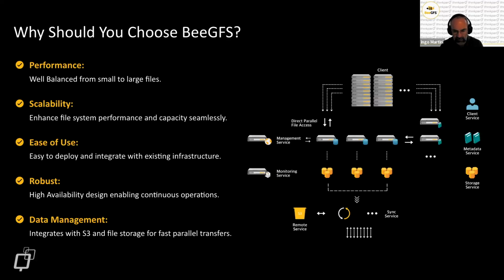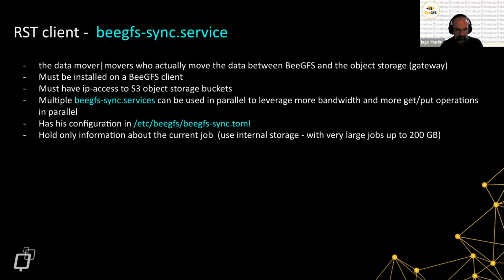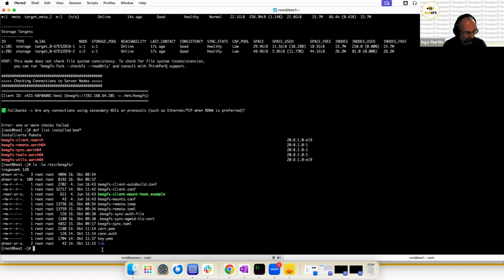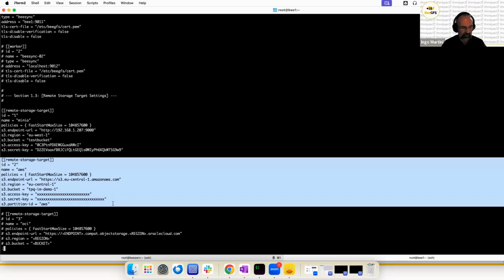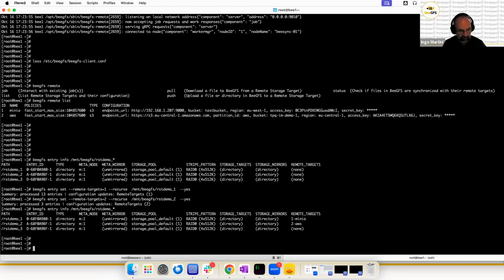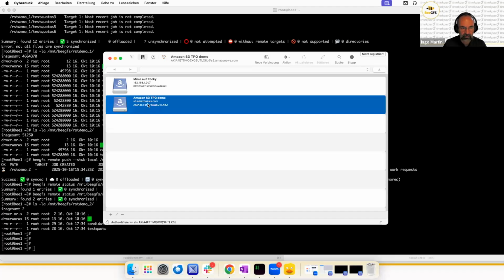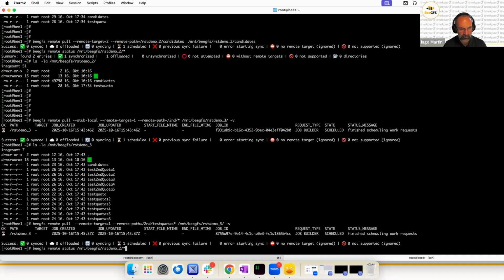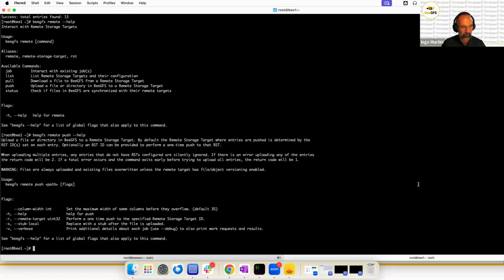Exploring BeeGFS 8: Unlocking Remote Storage Targets (RST)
In this concise webinar, our team will demonstrate how RST enables seamless synchronization between BeeGFS and S3-compatible object storage, whether deployed on-premises or in the cloud. This powerful capability marks a significant advancement in BeeGFS’s integration with remote storage systems, providing users with greater flexibility and control over data movement and access across hybrid environments.

We’ll cover:
• What RST is and how it works
• Key use cases across industries
• The benefits of integrating object storage with BeeGFS